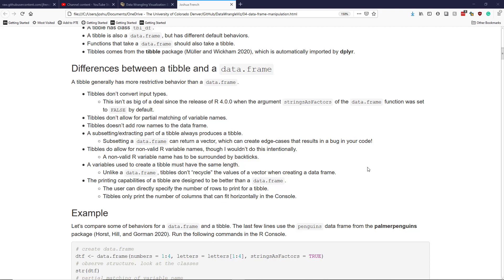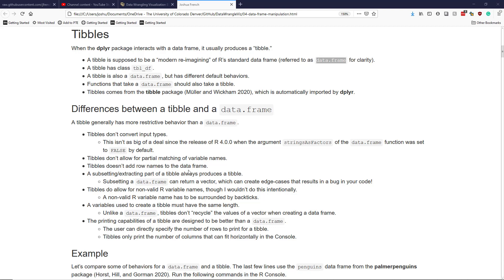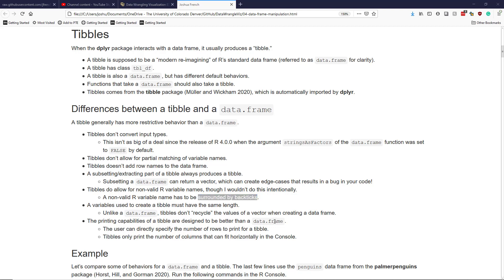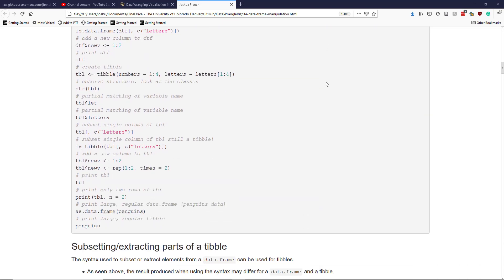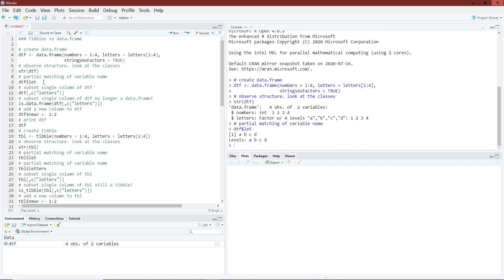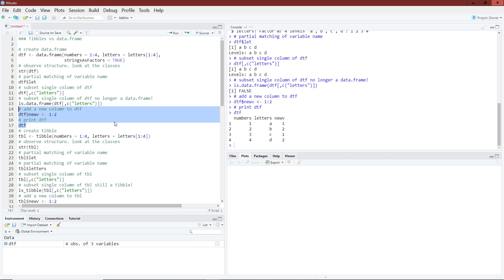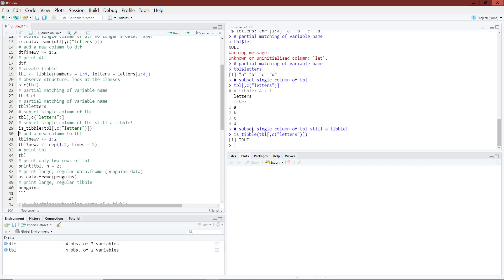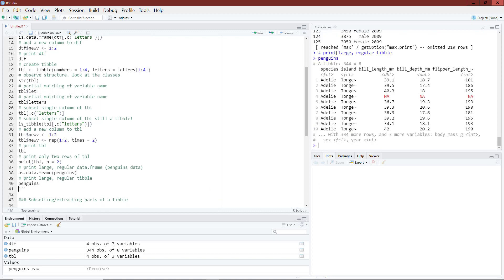Differences between tibbles vs data.frames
A discussion of the differences between tibbles and data.frames. Related presentation materials and code are available